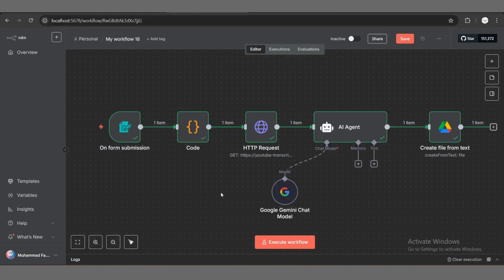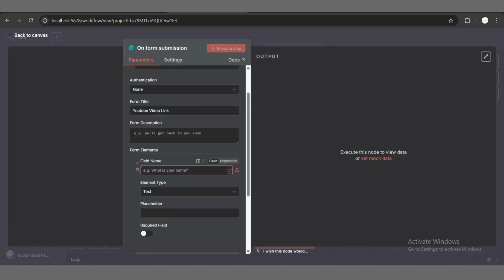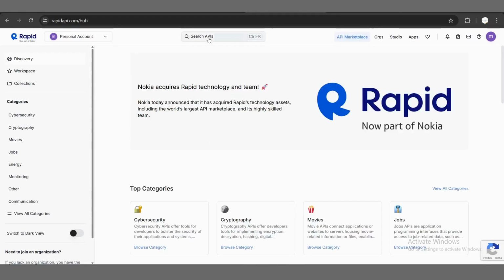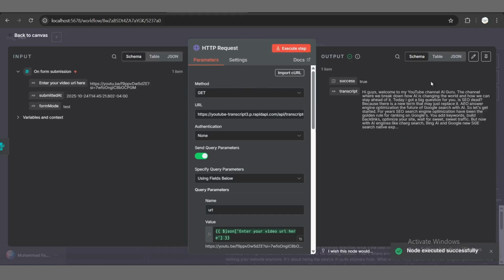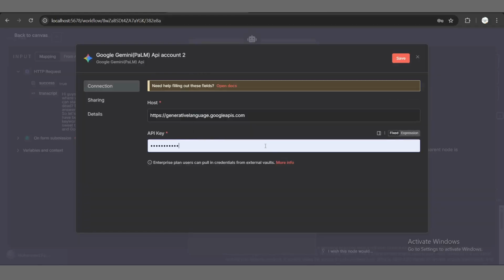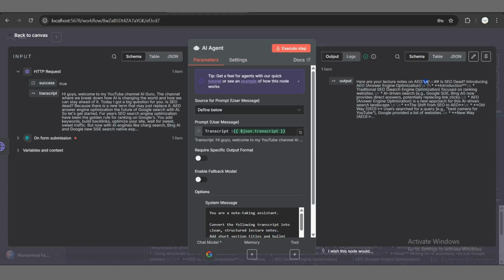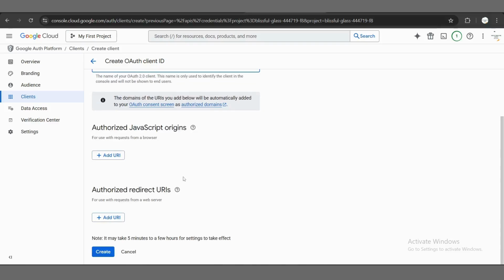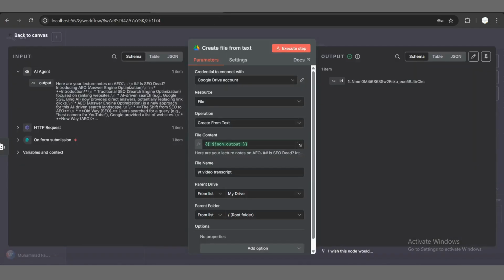I Turned a 30-Minute YouTube Lecture Into Notes in 30 Seconds | n8n Tutorial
🚀 Turn any YouTube video into clean lecture notes — automatically!
In this video, I’ll show you how to build a full AI workflow in n8n that takes a YouTube link, grabs its transcript, converts it into structured notes using Gemini (Google AI), and saves the file straight to your Google Drive — all in a few clicks!

🧠 Workflow Steps:
1️⃣ n8n Form Node – Paste any YouTube link
2️⃣ HTTP Request Node – Fetch transcript from RapidAPI
3️⃣ AI Agent (Gemini) – Clean and format transcript into lecture notes
4️⃣ Google Drive Node – Save final notes file automatically

💡 Perfect for:

Students who watch lectures on YouTube

Content creators who summarize videos

Researchers and productivity lovers

Anyone who wants automated note-taking

🔥 Tools Used:

n8n.io

Gemini 2.5 (Google AI)

RapidAPI – YouTube Transcript API

Google Drive

📂 Result:
Paste a YouTube link → Get beautiful AI-generated lecture notes saved to your Drive.
No coding, no plugins, just pure automation!

☕ Support me if you love automation tutorials ❤️